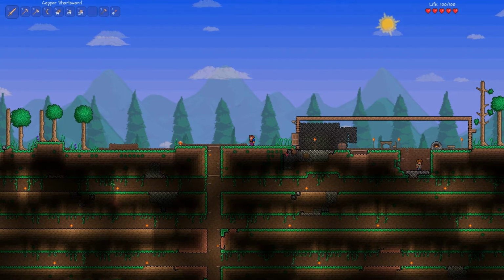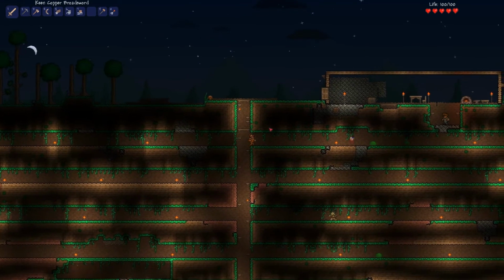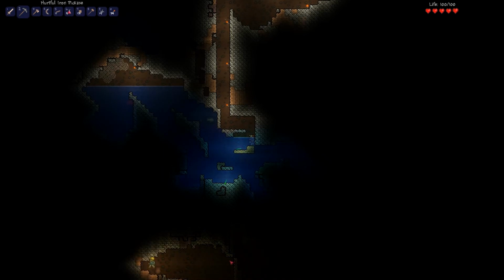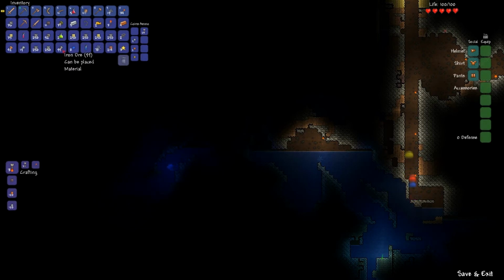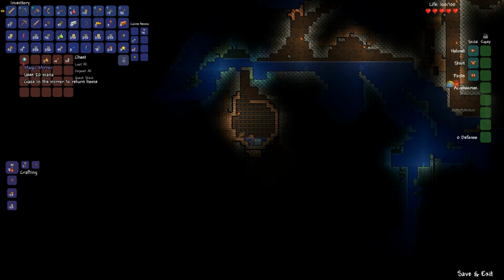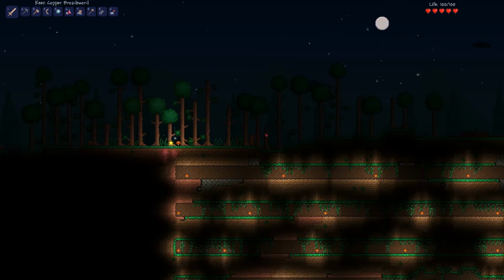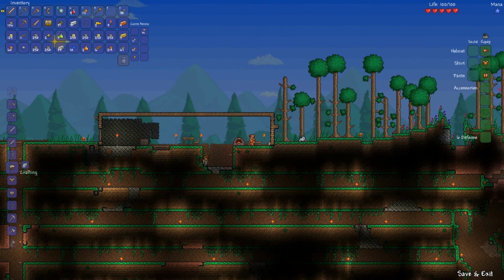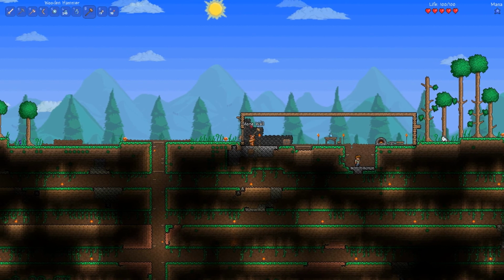Terraria EP02 - ALL The Mining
Welcome to a world of misadventures, odd humour and quirky personality! If you like what you see in this clip, you're sure to find something you'll enjoy even more in my collection of content so click "Subscribe" and come along for the ride!

Welcome to Terraria, a 2D, side-scrolling adventure game whose motto is simply "Dig, fight, explore, build!" and that's pretty much how it goes. Terraria v2.0 is soon coming to PCs aroundf the world bringing new items, biomes and interesting things to the world of Terraria so in this series we take a look at what makes Terraria so special as we prepare for the upcoming fun!

In this episode we use the wonders of editing to turn 2 hours of painstaking mining into very condensed bits of viewing pleasure. Enjoy!